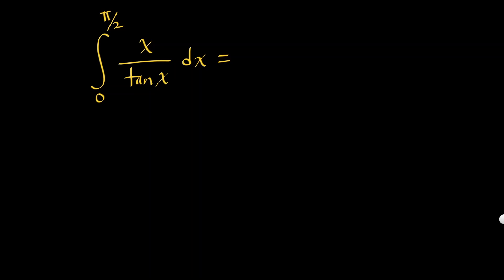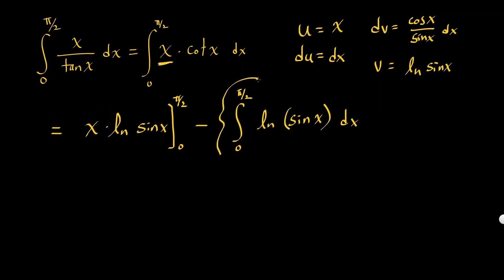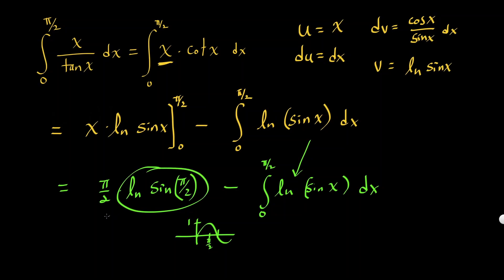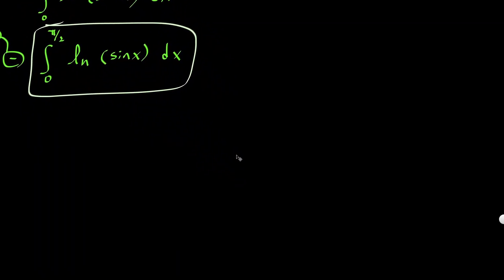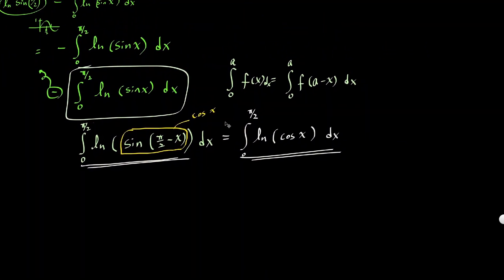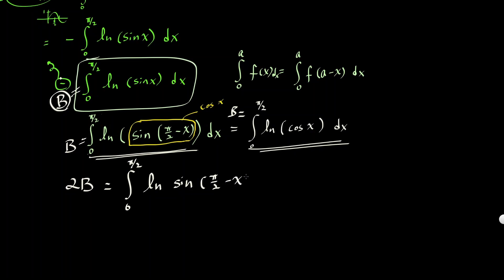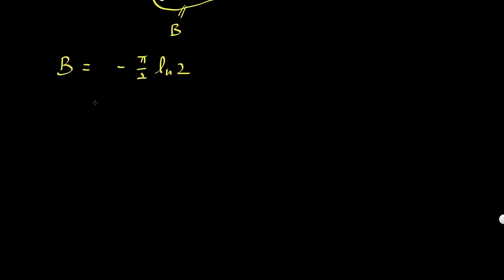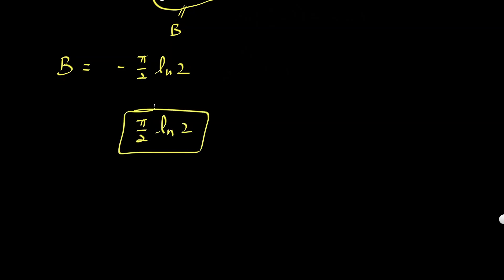How to integrate x/tanx from 0 to pi/2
integral of x/tanx from 0 to pi/2
this prob involves lots of things
integration by parts, u-sub, properties of integral, properties of log, trig cofunctions